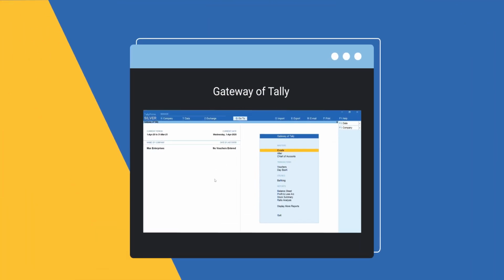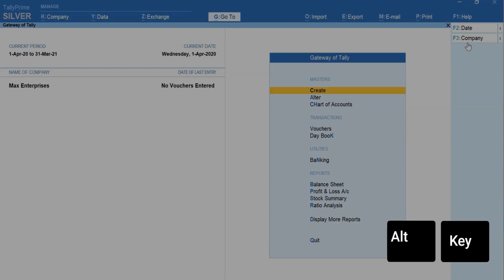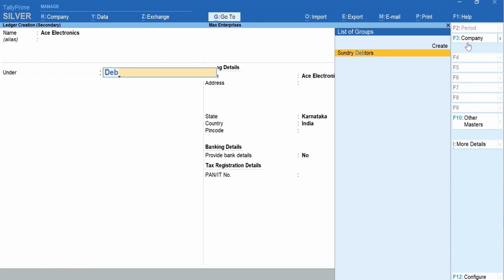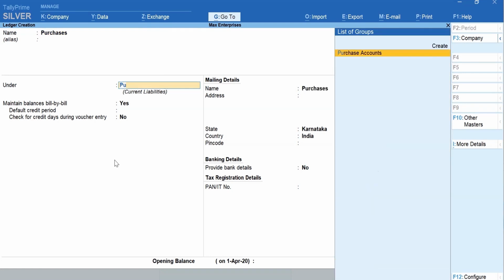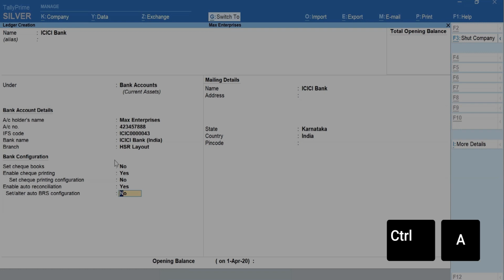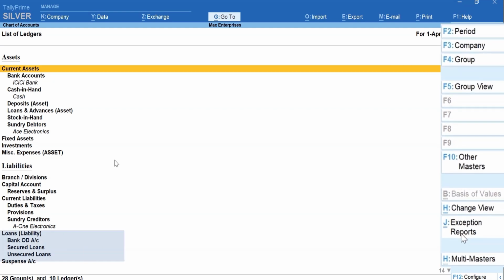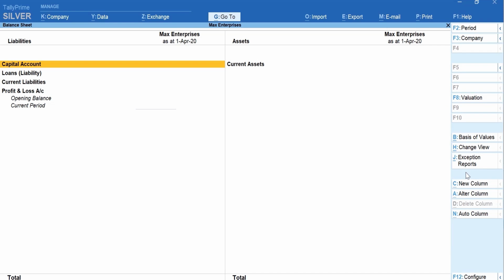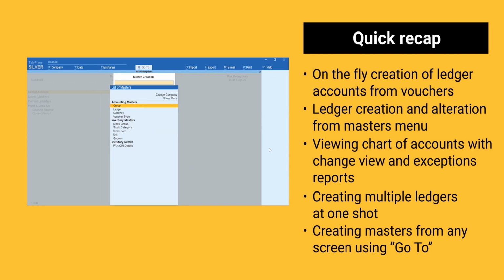How to Create Ledgers in TallyPrime | Tally Learning Hub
In this Tally Vedant Learning Hub video learn how to create ledgers in TallyPrime.

Time Stamps

0:05 – How to create ledgers in TallyPrime
1:58 – How to create leger accounts from vouchers
3:15 – Another way to create ledgers
3:25 – How to create supplier’s ledgers
3:48 – How to create purchase ledger
4:16 – How to create sales ledger
4:29 – How to create bank ledger
5:14 – How to create multiple ledgers in one go
5:52 – How to view chart of accounts with change view    and exceptions reports
6:28 – How to edit the existing ledgers
7:00 – How to create masters from any screen using ‘Go To’
8:00 – Quick Recap